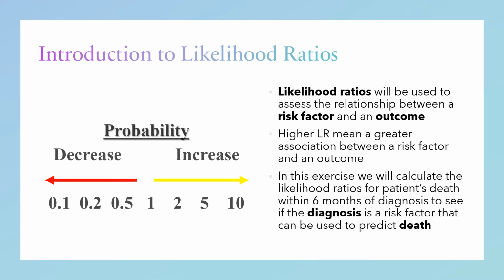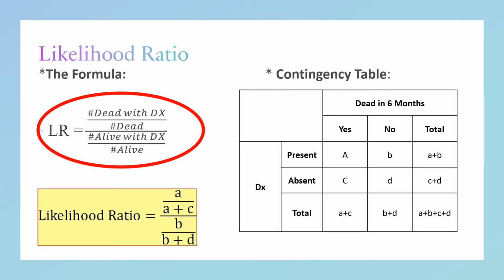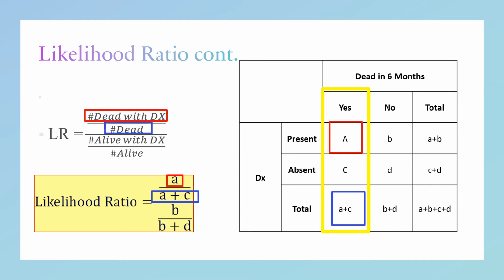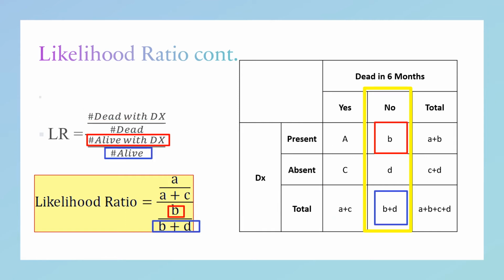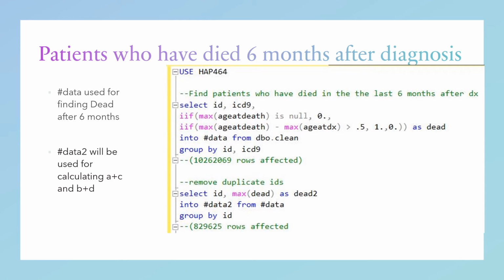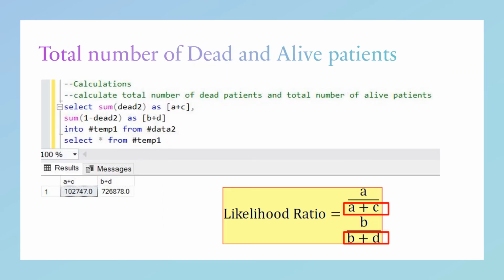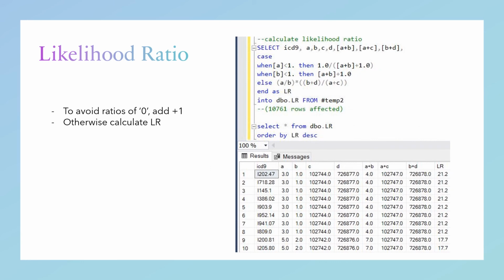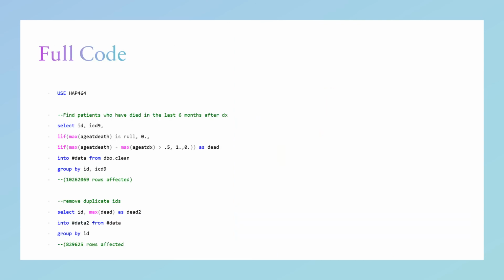HAP 464 Teach One: Likelihood Ratios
HAP 464 Multiple Morbidity Index- Likelihood Ratios for Spring 2021